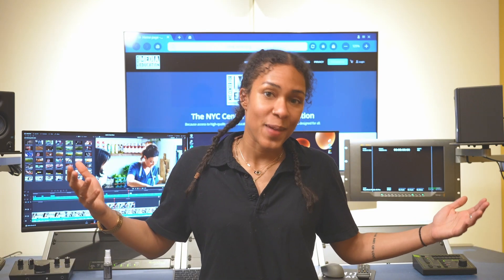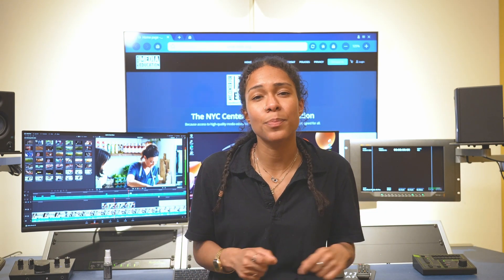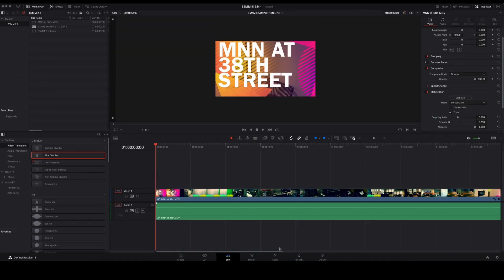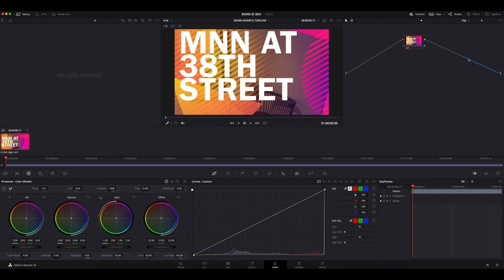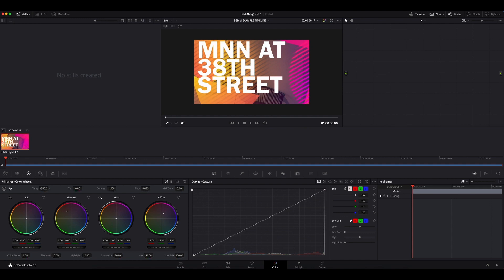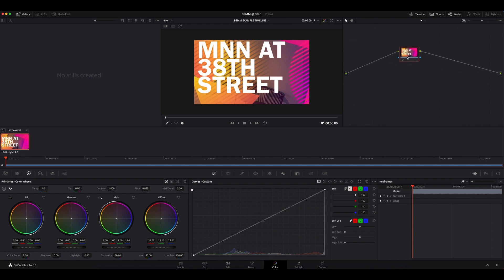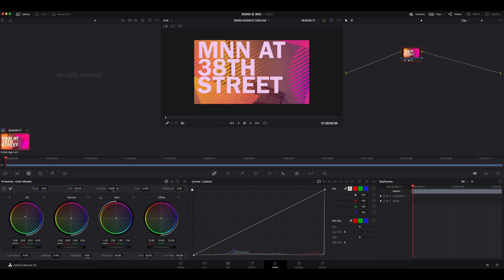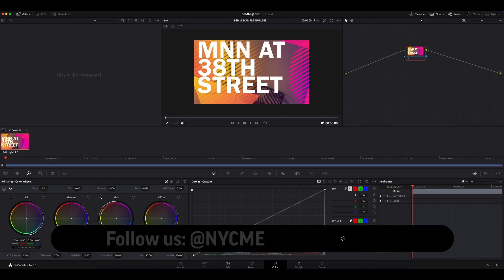Bite Sized Media Making - Resetting Color Nodes in DaVinci Resolve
Welcome to Bite-Sized Media Making, a series offering quick tips and tricks on media production and post-production. In this episode of Bite-Sized Media Making, we'll show you how to quickly reset a Color Node on the Color Page in  @BlackmagicDesignOfficial DaVinci Resolve when you're having issues with your color correction.

Our programs cover a wide range of topics, including filmmaking, 360 video production, mobile video production, emerging media, podcasting, and multi-camera television studioproduction. We offer this training on industry-standard software, such as davinciresolve, @AdobeVideo premierepro, and Adobe aftereffects.

Our mission is to level the playing field in media production and create a more diverse and inclusive industry. We believe that everyone has the right to tell their story, and we are committed to providing the resources and support they need to do so.

NYCCME is open to all ages, races, ethnicities, national origins, sexes, sexual orientations, gender identities and expressions, faiths and religions, abilities, and regardless of socio-economic status.

If you are interested in learning more about the NYC Center for Media Education, visit our We would love to hear from you!

See our latest upcoming classes at our facilities in Harlem and Hell's Kitchen

Sign up for our newsletter to get notified about all of our new classes, events, and workshops